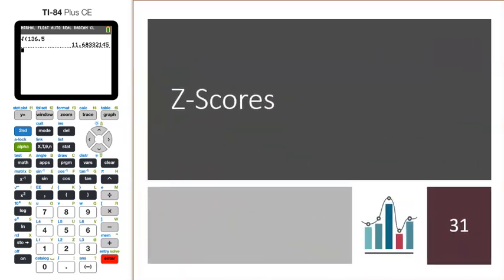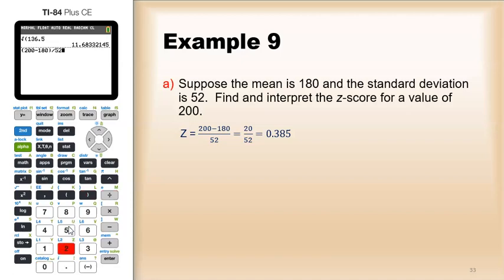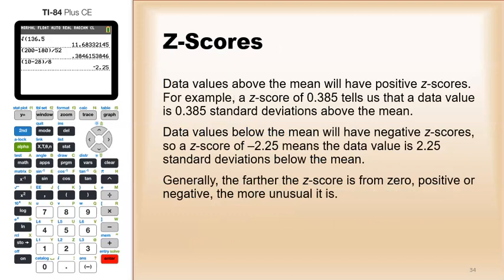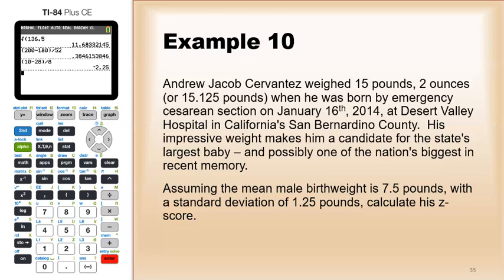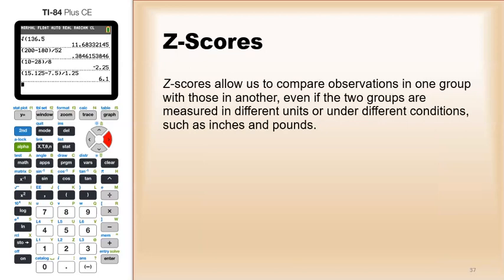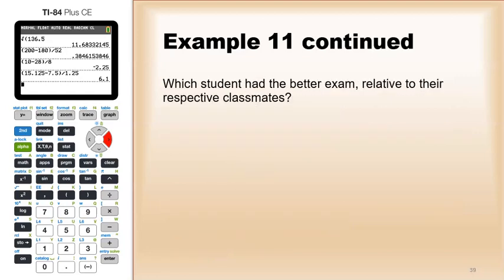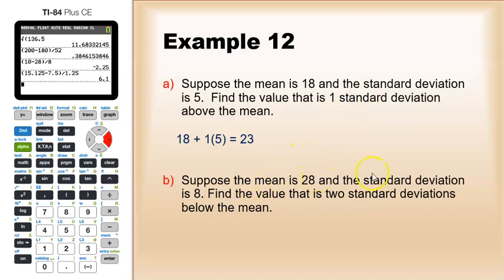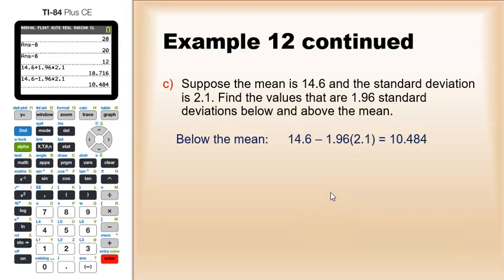4 6 Z Scores